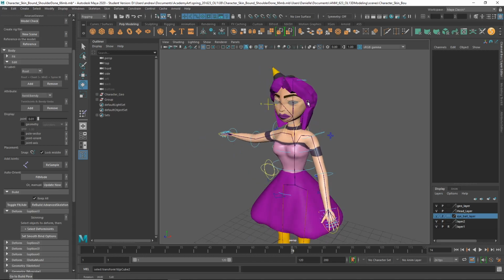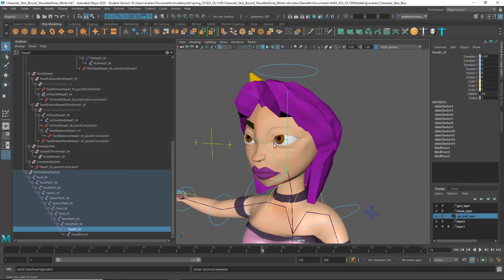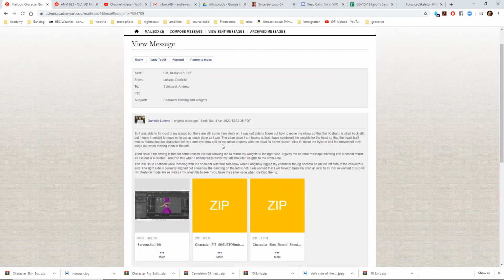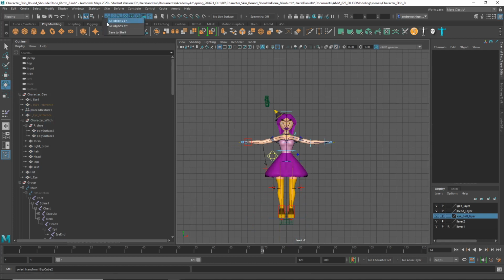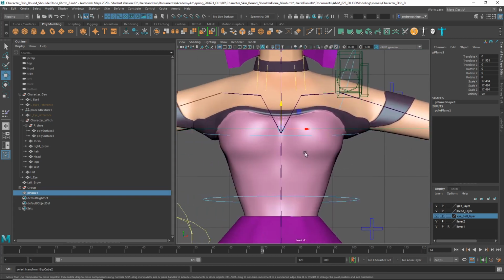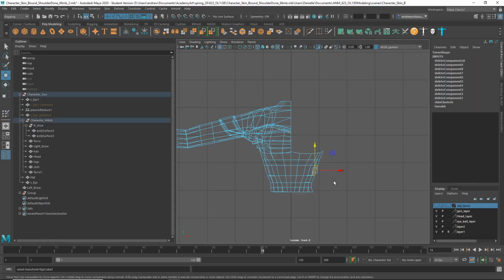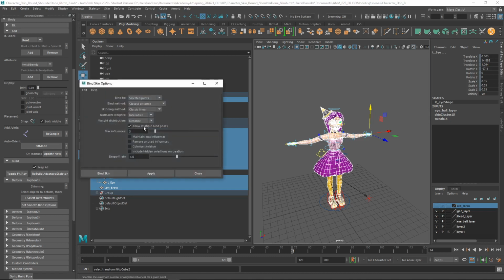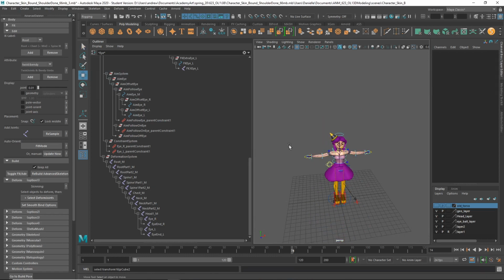Danielle weighting issues